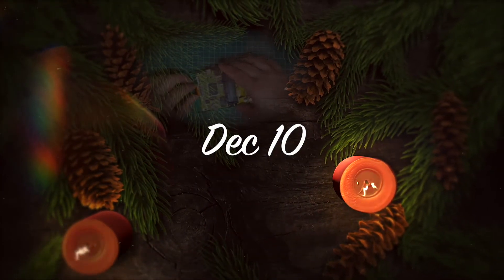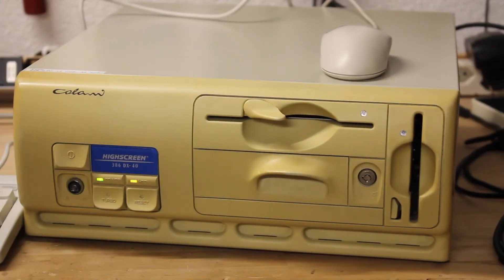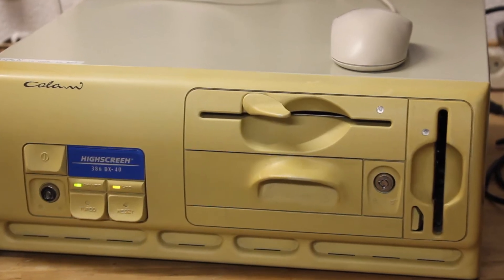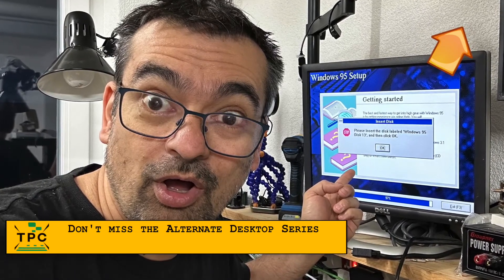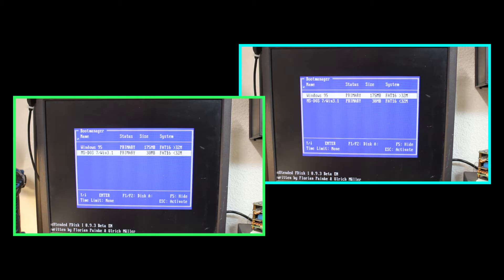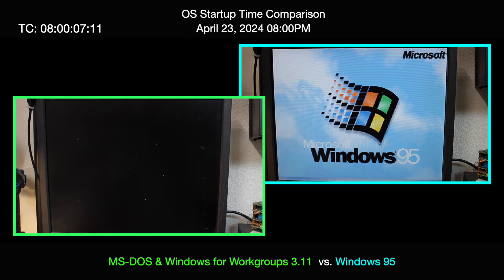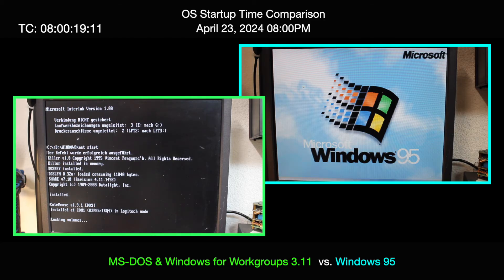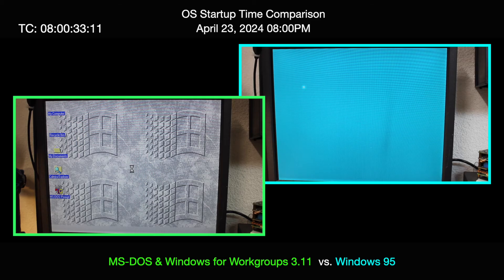386 Startup Time Contest: Win95 vs. DOS 6 + Win 3.11 [TPCXmas24 Part 10]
Here's TPC's video Advent Calendar 2024, revealing door No. 10 for December 10th:
Which one is faster to boot on this old 386: DOS & Windows 3.11, or Windows 95?

THE PHINTAGE SUPPORTERS:
HMK  @hmichaelkraut7968
xcalibur839  @xcalibur839